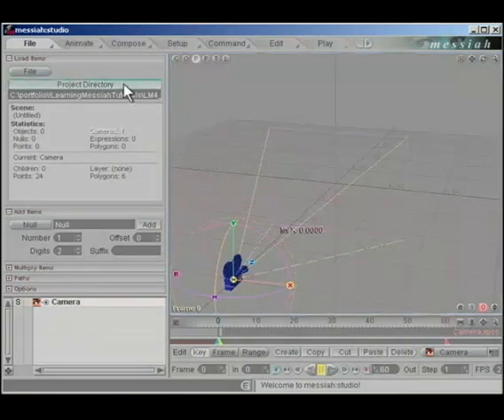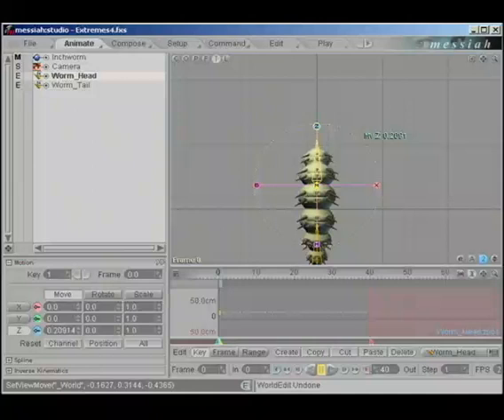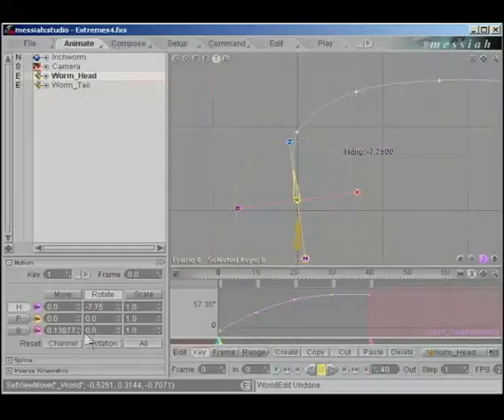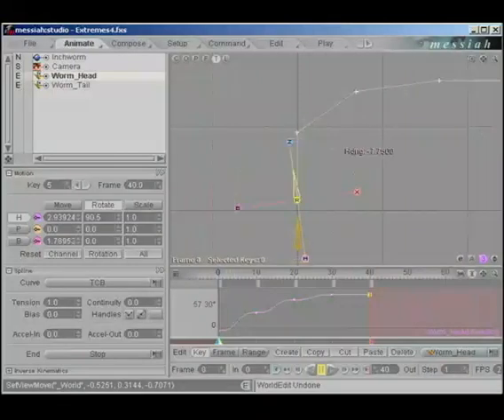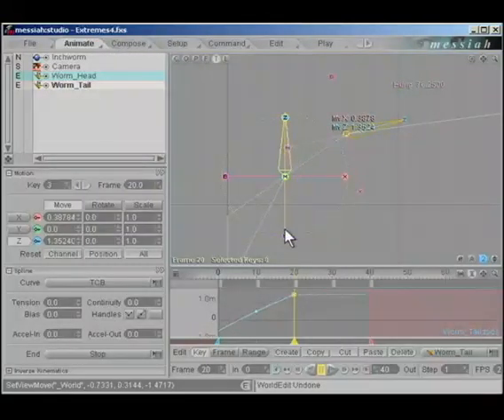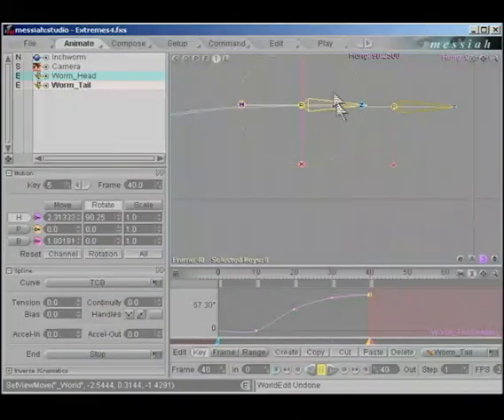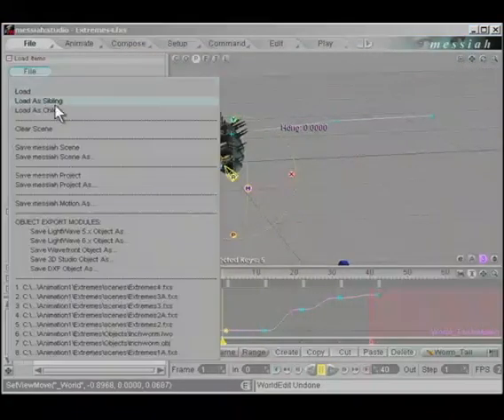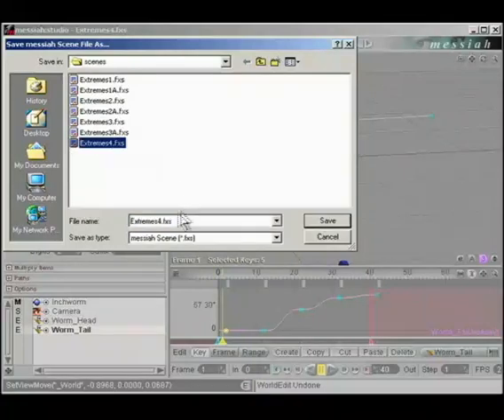Animation1 Extremes4DV avi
Have fun!

. Ch3_Extremes4          (Extremes4A.fxs)
        Match up keyframes and motion splines animating an
        Inchworm.